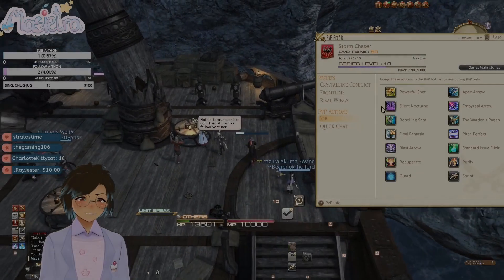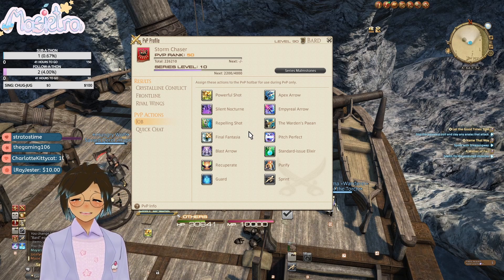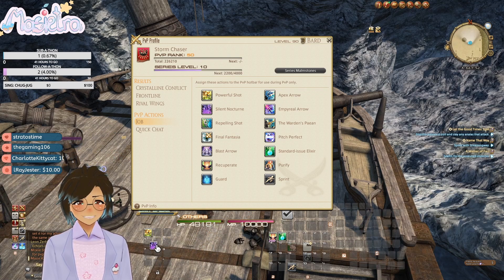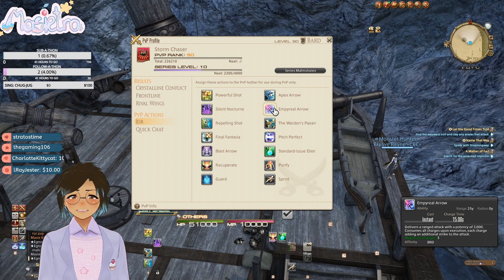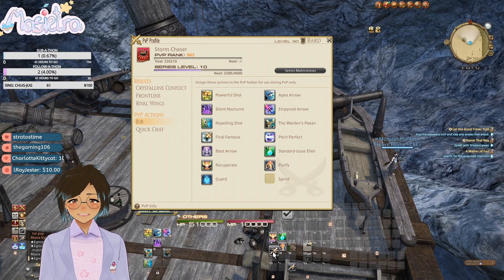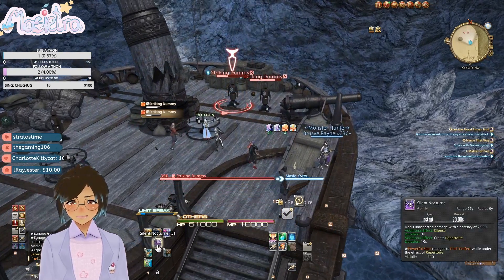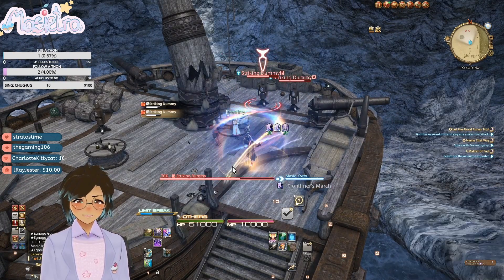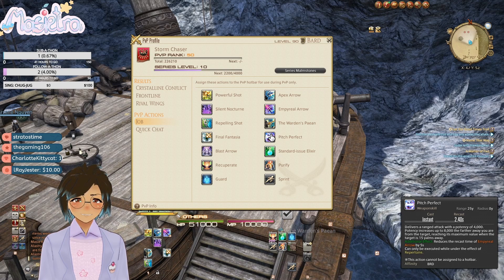DAY 0 Learning Bard skills 6.1 vod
Trying out Low edit format! Pulled directly from the stream! educational stream, learning Bard from nothing.

Bonus tip!!

The Warden's Paean is a very strong proactive buff you can place on your ahead of an engagement or you can place on a tank or melee dps to make them more taken as, as soon as an effect is cleanse it proves reduced damage taken buff on that person... As well you want to use your lb ideally before everyone else on your team has used their Lb as your LB  ( on top increase their dps also recharges at least 30% off of their original gauge )

my streamer discord! (pvp and streamer mas :3 )